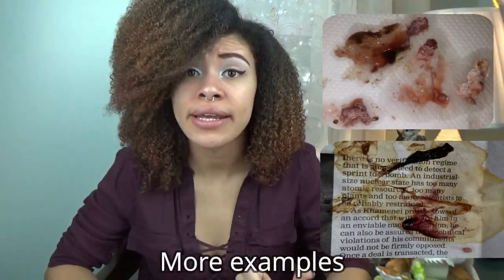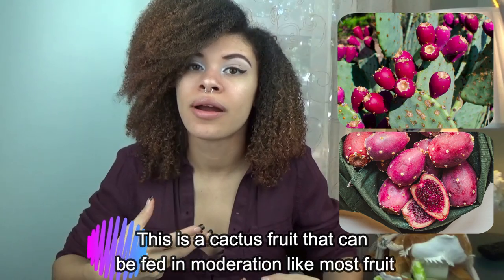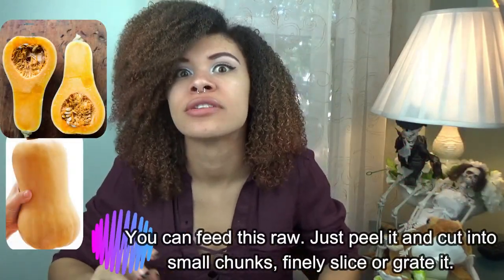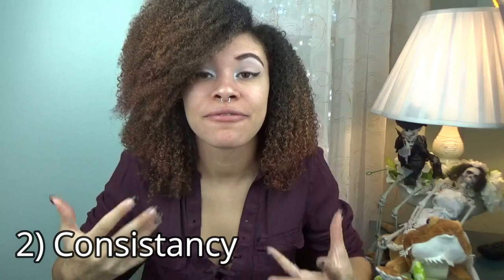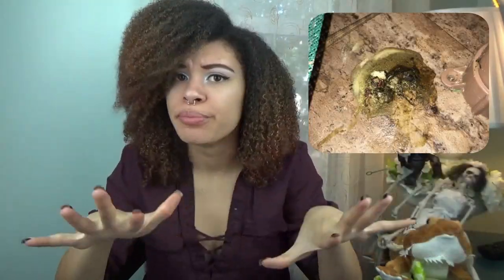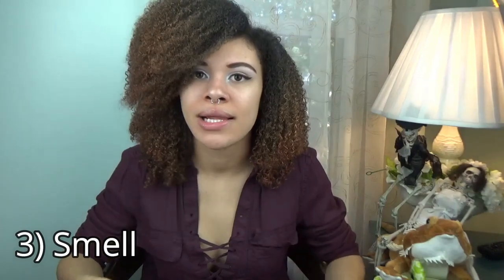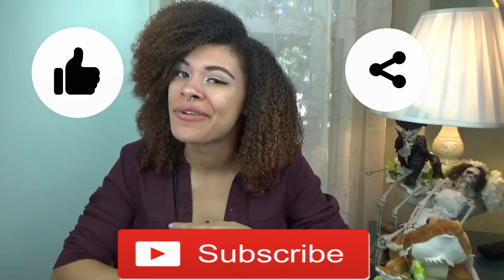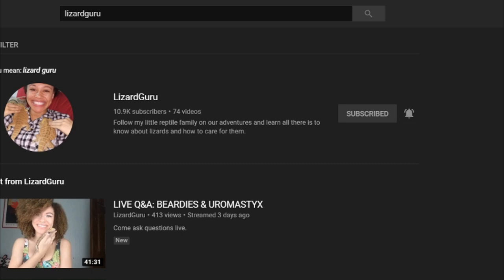Healthy VS Unhealthy Bearded Dragon Poo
My website to buy beardie things!

PRODUCTS MENTIONED/USED:
UVB Bulb
Tank Background
40g Breeder Carpet
Temp Gun
Reptile Lamp
Heat Bulb